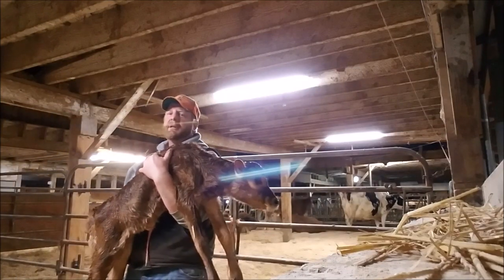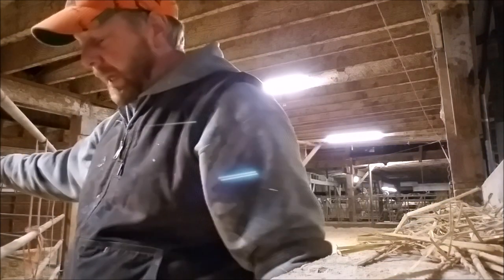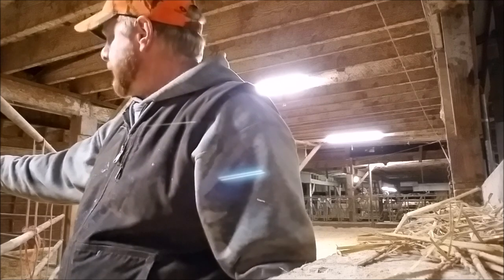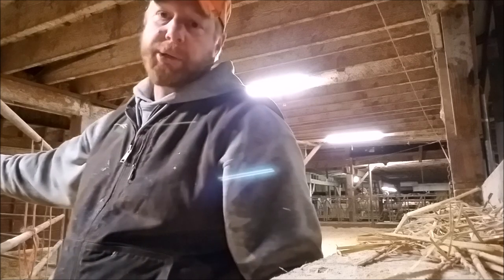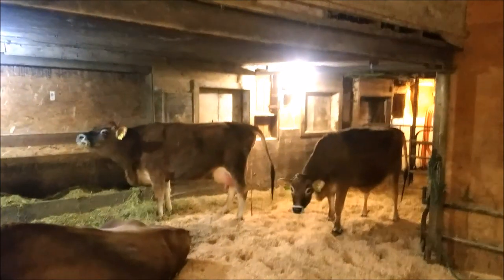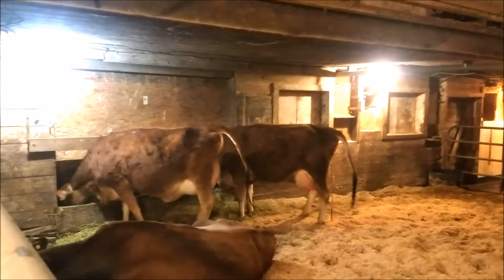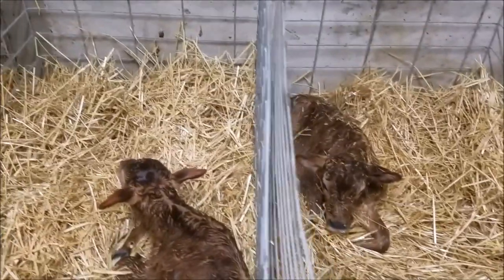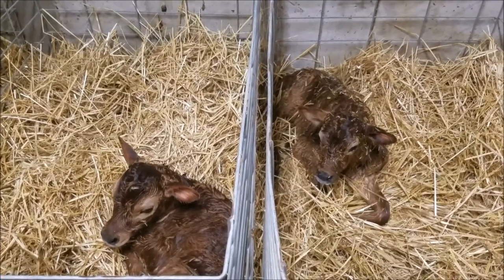Is separating a calf from the mom as bad as some think?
Is it true? Do dairy farmers "steal her [a cow's] baby, even though her cries of anguish are unmistakable"?

As humans, when learning that calves are separated from their moms soon after birth, it is only natural to assume the experience is a painful one for both the cow and the calf. As parents, the thought of someone taking our child, undoubtedly gives us chills! Do dairy cows have these same emotions? Does it upset the cow or calf when the separation takes place? Isn't it better for cow and calf to stay together?

A few things to consider:

1. A dairy cow is different than a beef cow.
A beef cow is more likely to exhibit maternal behavior than a dairy cow. They typically are also more defensive of their calves than their dairy counterparts.

2. Calves are NOT born with antibodies.
Unlike humans, calves do not obtain their antibodies from the mom's placenta. Instead, they absorb antibodies from colostrum through their stomach lining. This absorption period is limited to the first few hours of a calf's life, making it imperative that every calf receives the correct amount of quality colostrum in a timely manner. If left with mom, we cannot guarantee timing, quantity or quality, missing out on a key aspect to providing a calf with a good foundation to life.

3. Not all colostrum is created equal.
The quality of colostrum varies from cow to cow. By saving only the quality colostrum, we can ensure that our calves only receive the best.

4. The correct amount of colostrum is critical.
If a calf doesn't receive enough quality colostrum, they will have a poor immune system, making them more likely to become sick. By feeding colostrum to the calves ourselves, we ensure they will receive the needed amount.

5. They need protection while their immune system is being built up.
As with human newborns, calves need to be isolated from the general population, maybe even more so. We protect infants from being exposed to pathogens by limiting visitors, requiring visitors to wash their hands, and preventing infants from putting germ-ridden objects in their mouth. As farmers, we can't require our cows to "wash their hands" nor can we prevent calves from sucking on things such as other cows, gates, walls etc. To protect our calves, we place them in pens, stalls or hutches that are cleaned and sanitized between occupancy. As they get older, they are introduced to group pens and eventually placed back with the herd.

6. Cows don't always make great mothers.
We'll be honest. There are cows with great maternal instincts.
They lick their calves clean and generally take good care of them. However, this is not typical for all or even most dairy cows. We've had moms that won't lick them clean; moms, especially new ones, that don't have any idea what they're supposed to do. We've even had some that have laid or stepped on their calves, injuring or killing them. While this isn't necessarily a frequent occurrence, we can prevent this from happening by separating the cow from the calf.

7. Calves especially newborns should be monitored closely.
We keep newborn calves in a centralized location so we can monitor them closely. As parents, we know our children. If a child is displaying certain symptoms, such as a sore stomach, fever, or lack of appetite, we know that something is wrong and they're most likely sick. It is the same with farmers and their calves. We know our calves, We know if they're feeling "off". We know the signs indicating when a calf may be sick. We care for them, shelter them, feed them, and treat them with medication (under veterinary protocol) when needed.

But what about their emotional pain? Don't they cry when you separate them?

Simply put, no. Yes, there are exceptions. There are some that will be protective of their calves but for the most part, they are more interested in their food than their calf. If you haven't already, please watch the video shown displaying the typical response of a cow when we separate her from her calf.

If you don't buy or consume dairy out of concern for calves, please be confident that our calves are well cared for as are most dairy calves. If you don't buy or consume dairy because of other animal welfare concerns, please talk to a real farmer (you can ask us!) about those concerns.
Unless they have experience in dairy farming, don't let actors, actresses, or sports stars be your "go to" expert. Be cautious about accepting as true, videos produced by organizations and individuals who want to see an end to all animal agriculture. Be aware of motives. Understand how lighting and music can change a scene. Watch for words like "steal" "rip" "anguished" and "rape"; they are a sure sign of an author, speaker or producer with an agenda.

If you still decide not to consume dairy, that's perfectly fine but at least you know both sides of the story and have made an educated decision about what's best for you and your family.